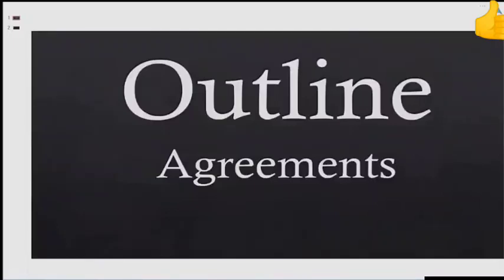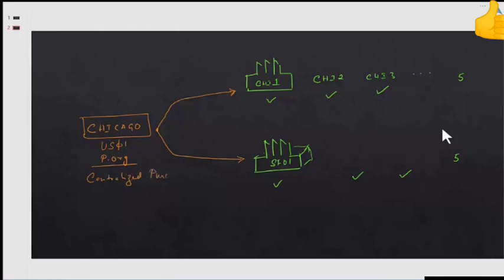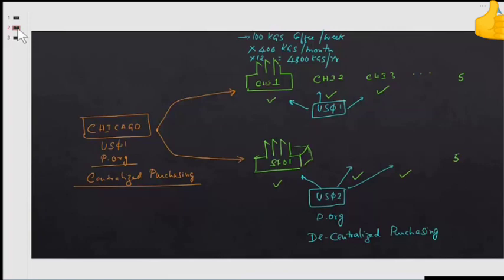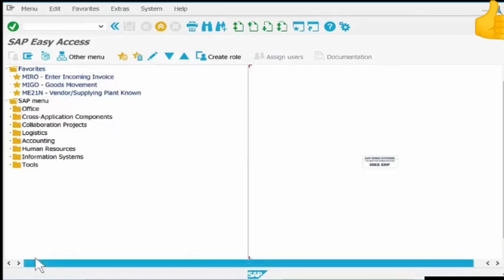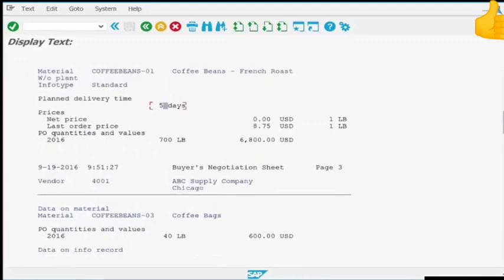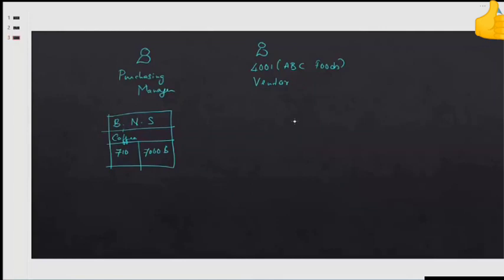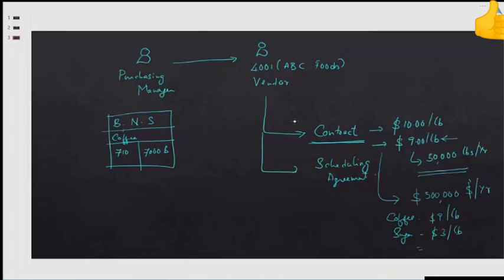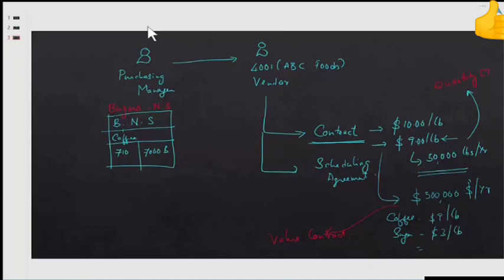SAP MM Training 19th video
In this video you will learn about the Outline agreement, what its basic functions, why it is used to procure material and service, what its types and many more things